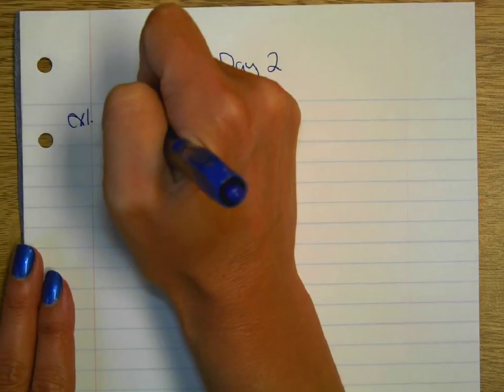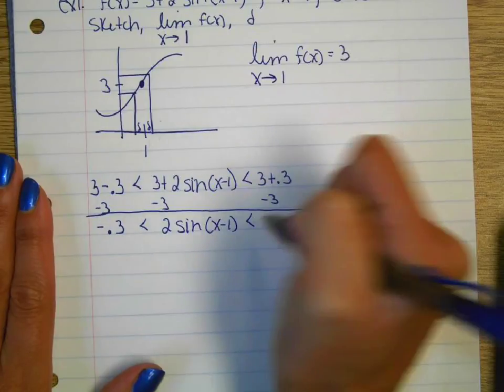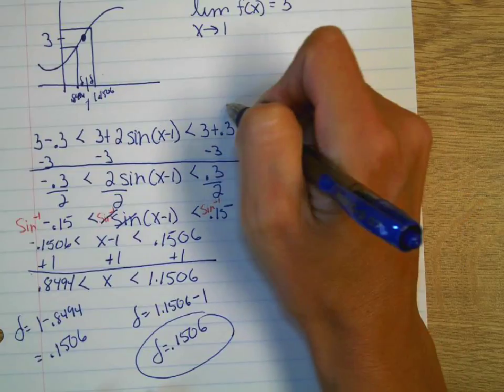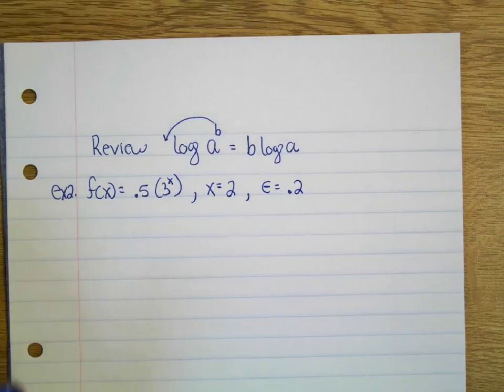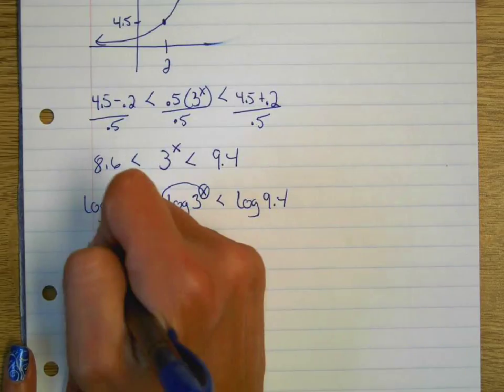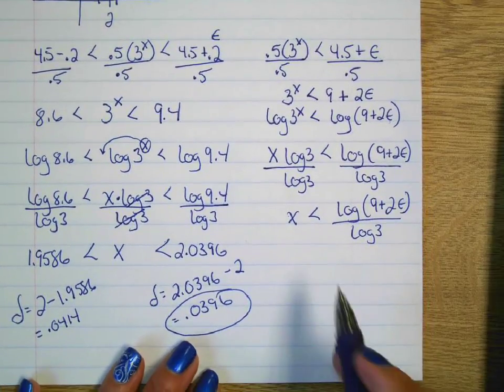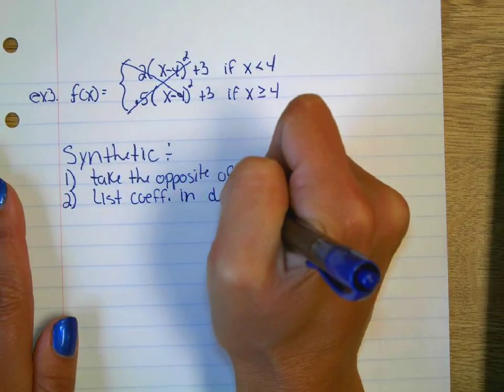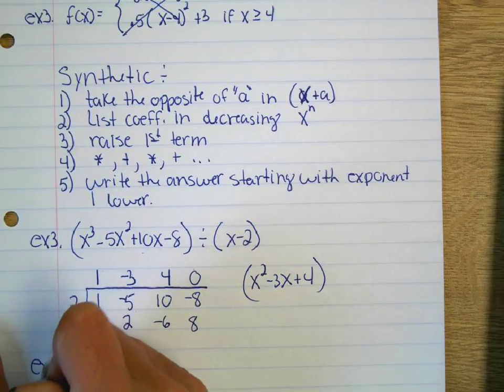C 2 2 day 2